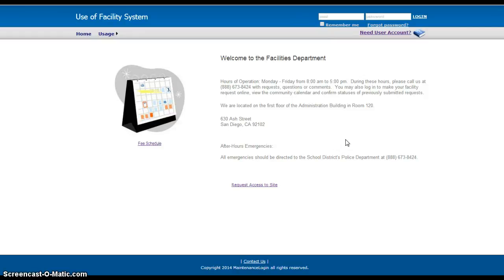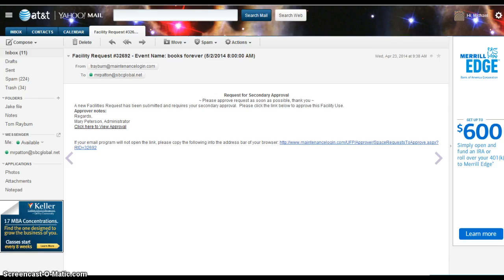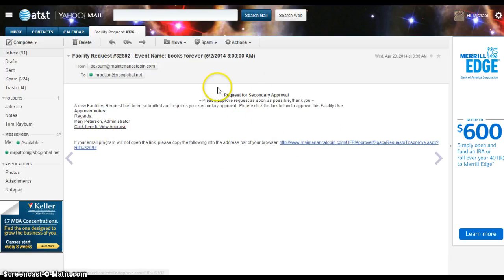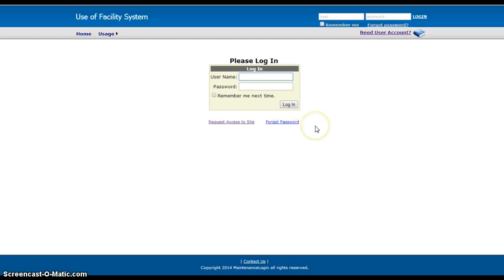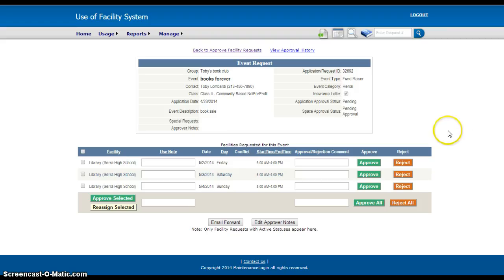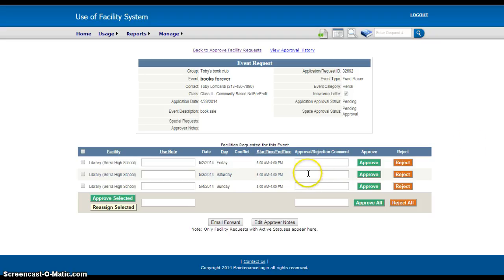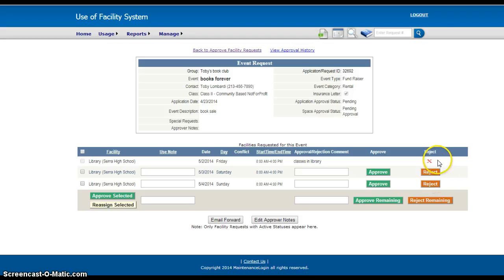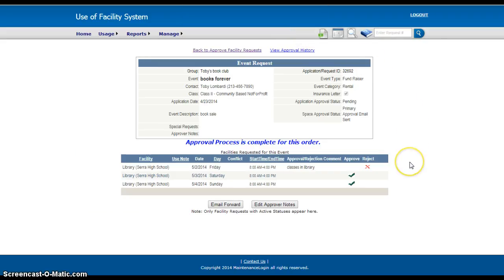FCP/Intro/Approver/Aproval Process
Maintenance Login/ Facilities Connect Pro/ Intro/ Approver/ Approval Process